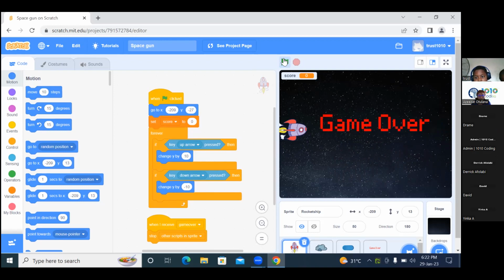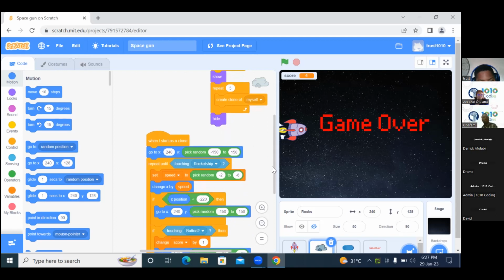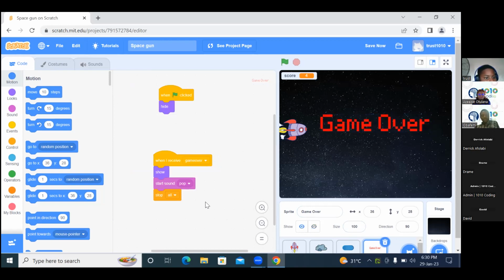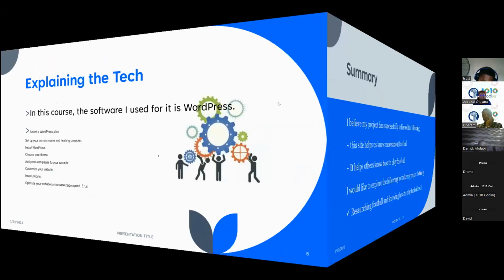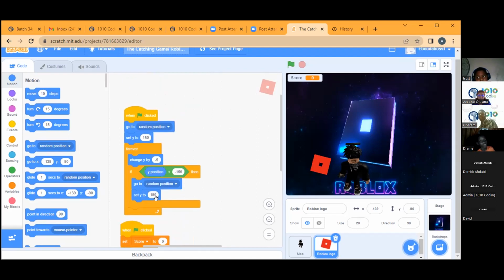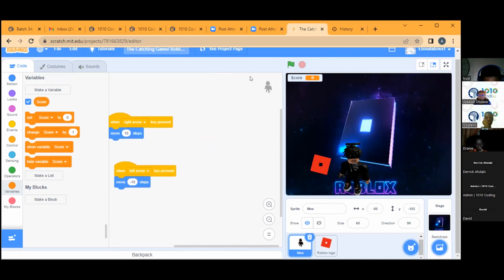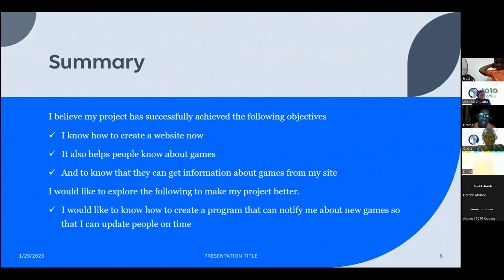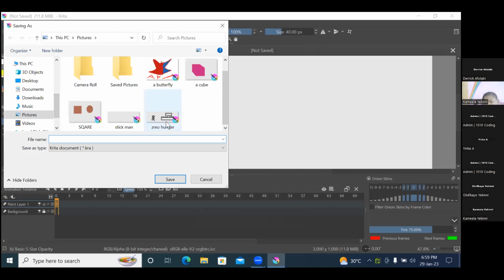January 2023 Graduation Ceremony